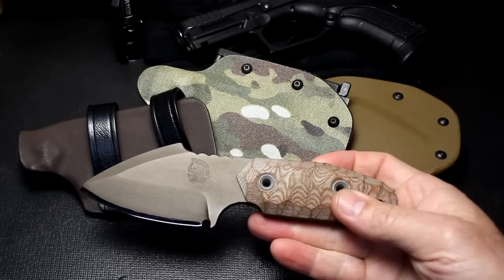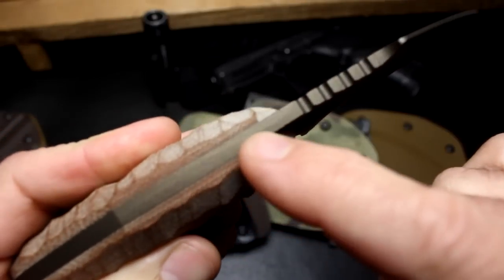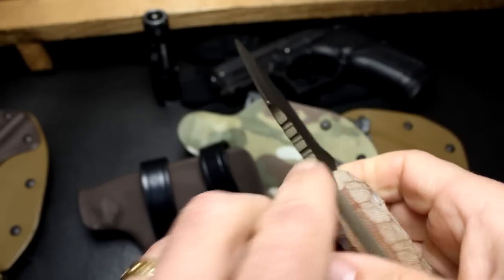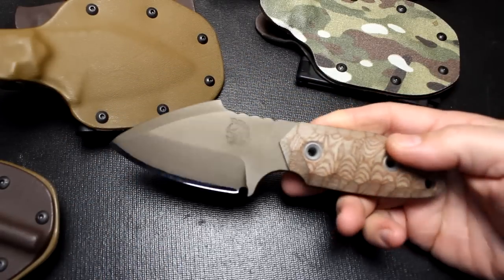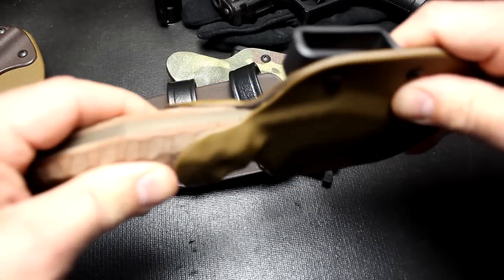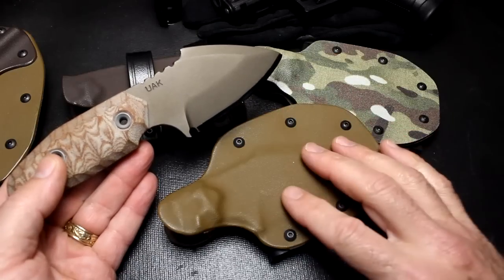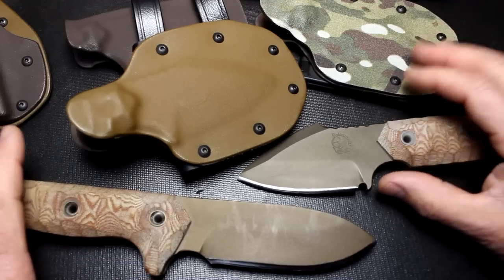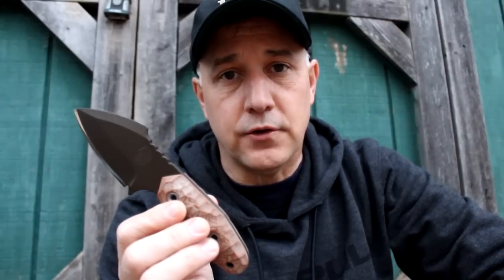Up-Armored Custom Tactical Utility "Plate Knife"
Fun Gun Reviews Presents:The "Plate Knife" Tactical Utility Knife by Up-Armored Knives. It's Compact but a beast. Great addition to your kit and a knife you can depend on. Will Welling has 25 years combined service in Military and Law Enforcement. A solid Veteran Owned Company.